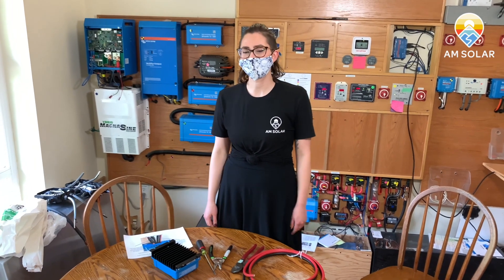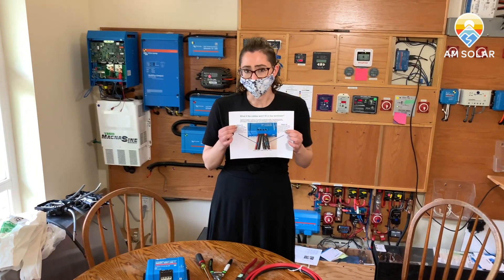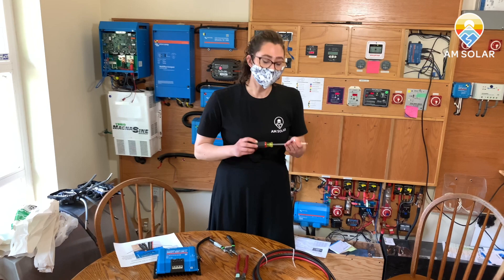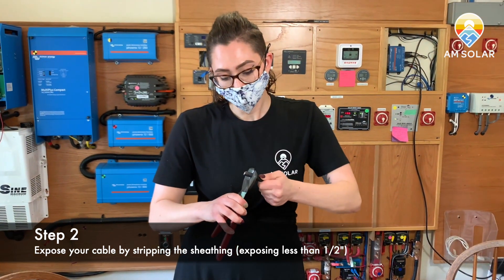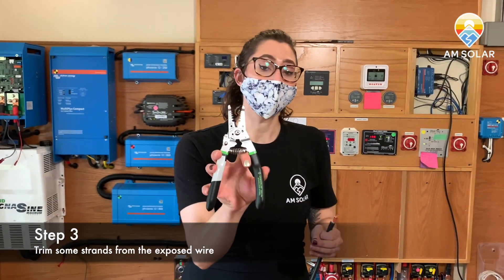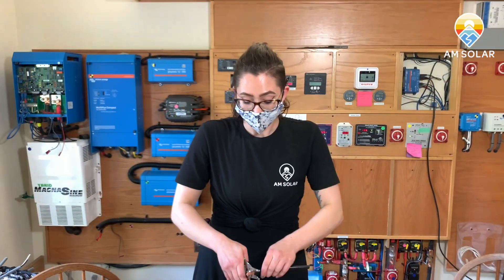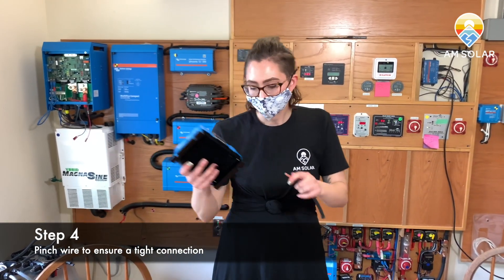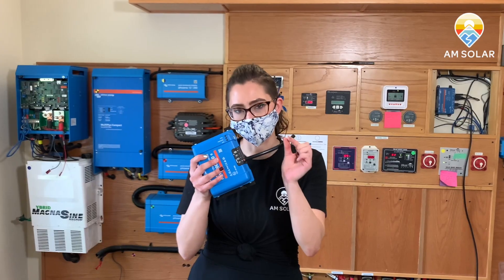Trimming Wire 50A Charge Controller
Genevieve (Gen) walks us through how to trim your 4/2 duplex cable so it can fit into your 50A charge controller terminal. Yours may not look exactly like this, but it will give you a good idea of how the process works.